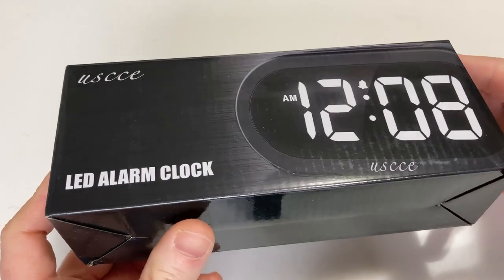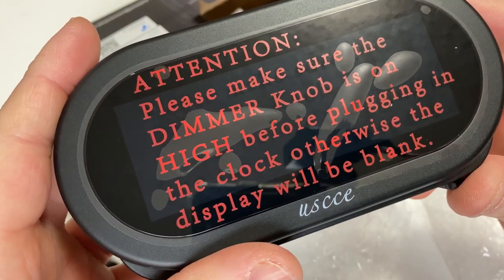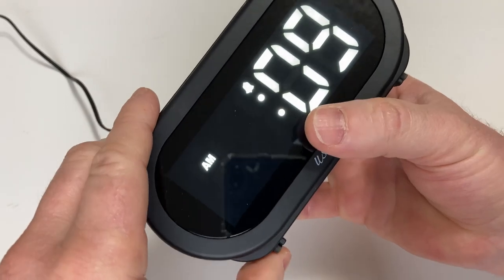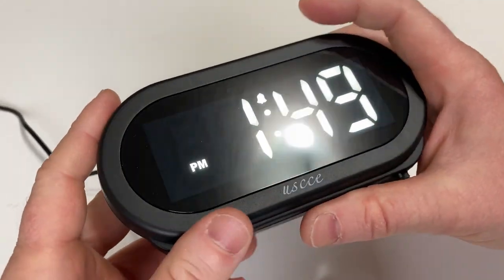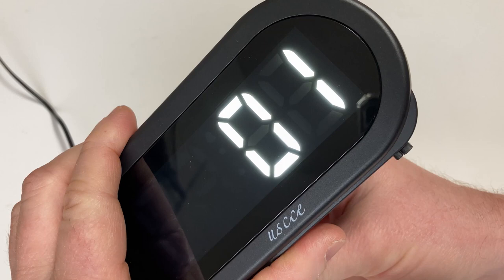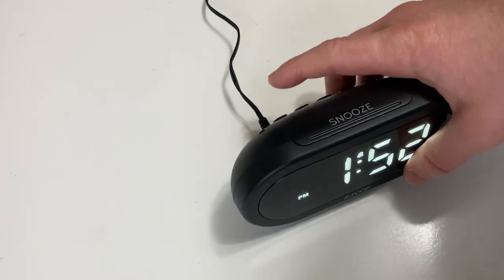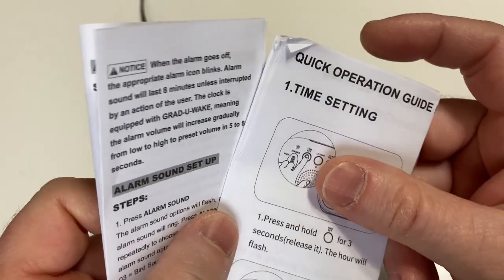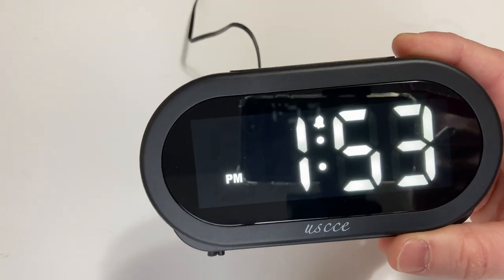USCCE Small LED Digital Alarm Clock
In this video I talk about a very nice digital alarm clock. This is the USCCE Small LED Digital Alarm Clock. I hope this is helpful.